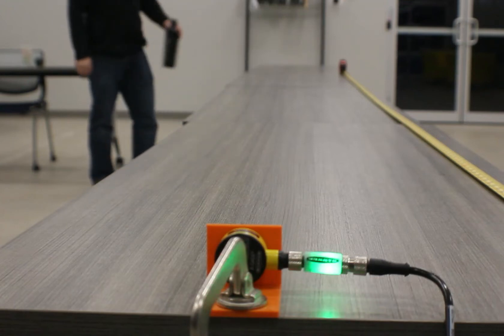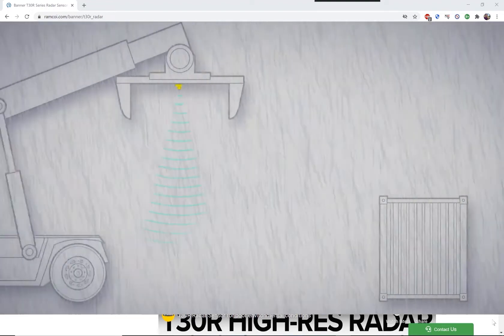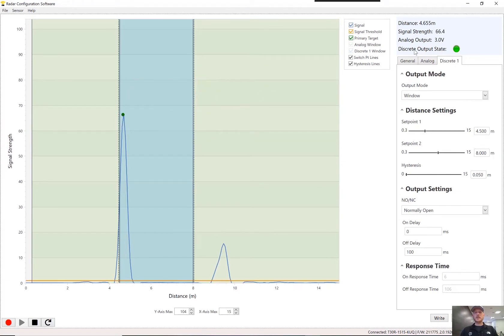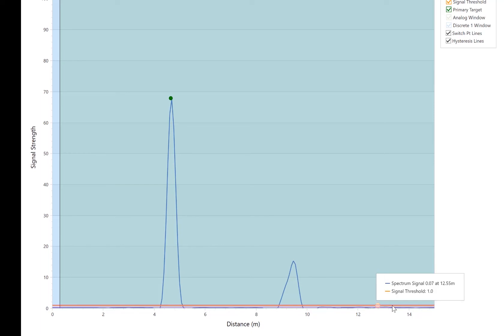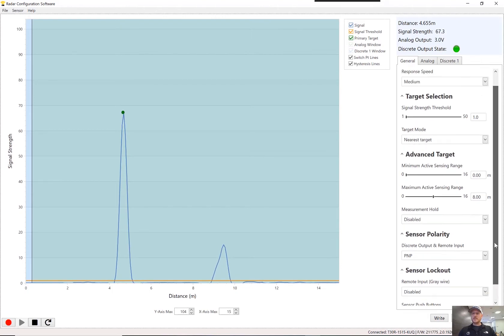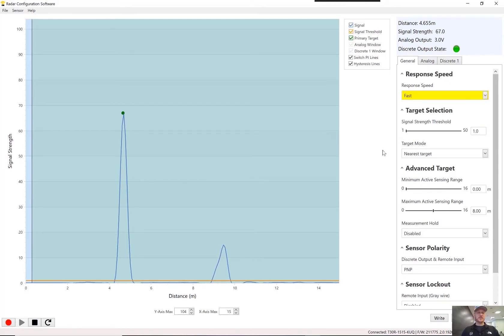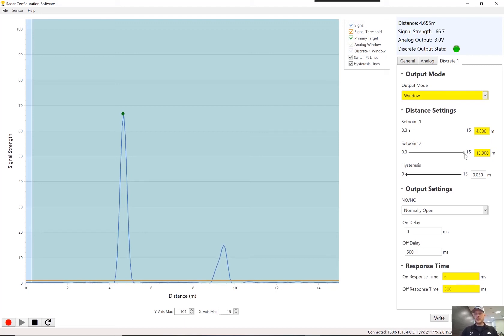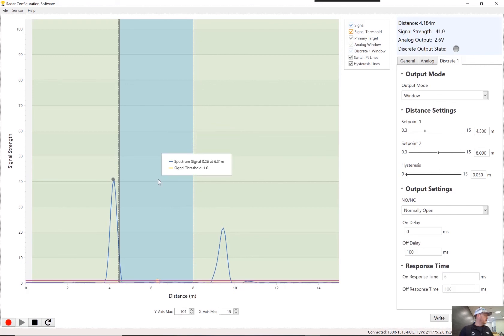Banner T3OR Radar For long range detection and position feedback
In this video, Jeremy Honnold From Ramco Innovations discusses and demonstrates the new T30R radar sensor from Banner.  We explain how the sensor operates, discuss applications, environments for the sensor as well as show how to setup the software.

or if you are in Iowa, Nebraska, Missouri, Kansas, Illinois, or Western Kentucky please give us a call at to discuss your application today.